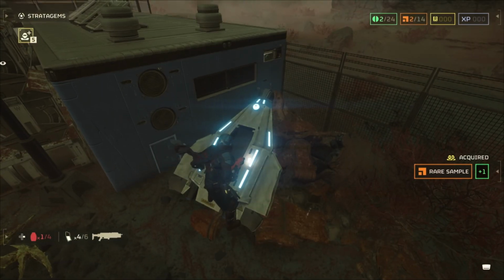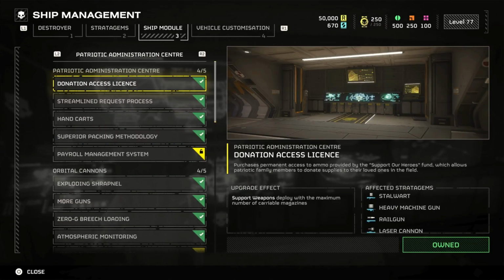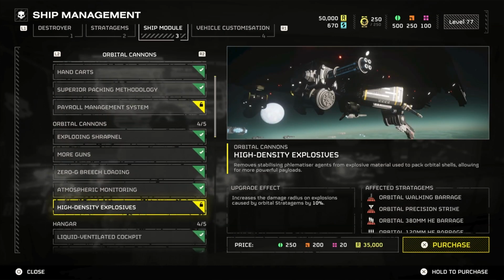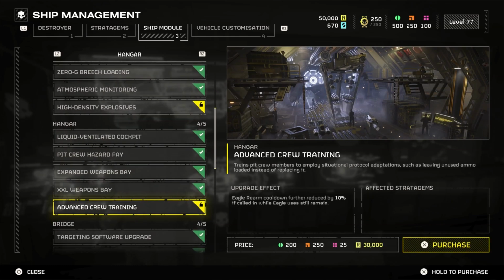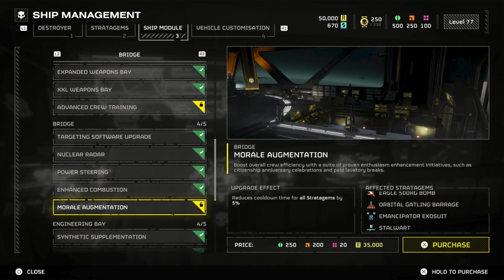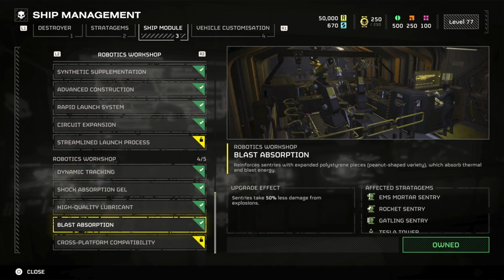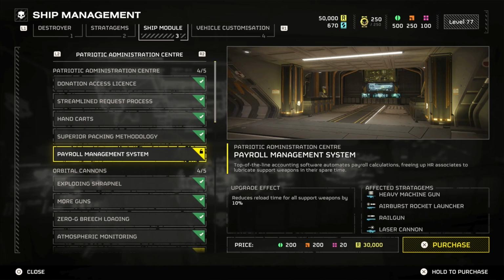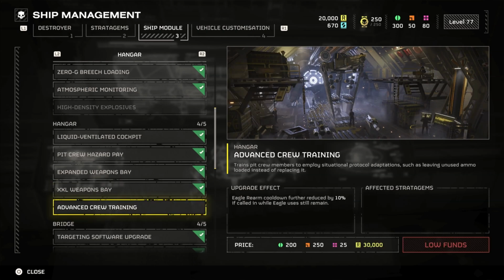Helldivers 2 Which New Tier 5 Ship Module Will You Choose? PS5 4K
Which new Tier 5 ship module will you choose?

Helldivers 2 (stylised as Helldivers II) is a third-person shooter developed by Arrowhead Game Studios and published by Sony Interactive Entertainment. The game is the sequel to 2015's Helldivers, which was a top-down shooter. It released for PlayStation 5 and Windows on 8 February 2024.

Unlike Helldivers, which is a top-down shooter, Helldivers 2 is a third-person shooter. Similar to the first game, players are able to select Strategems, which are air drops players can call, which include cluster bombs, sentry guns, shield generators or supply pods containing limited-use special weaponry. Friendly fire is always on. The game's armor system is inspired by real firearms fired against armored targets. There is multiplayer with up to four players. Arrowhead's multiplayer innovation involves human observers at the studio influencing gameplay in real time, adding an intriguing and potentially impactful element to the gaming experience.

00:00 Introduction
00:22 New Ship Modules Brief Description
07:02 My Pick For My First Tier 5 Ship Module!
07:51 Change To The Ship Look
08:11 Other Choices For Lvl 5 Ship Module
08:55 Outro!